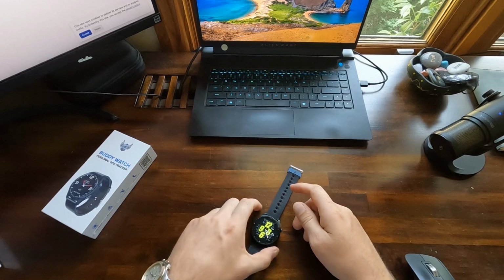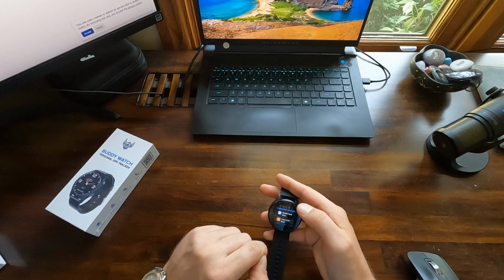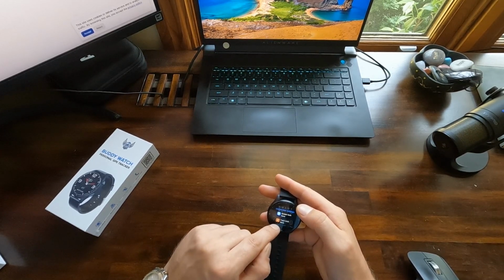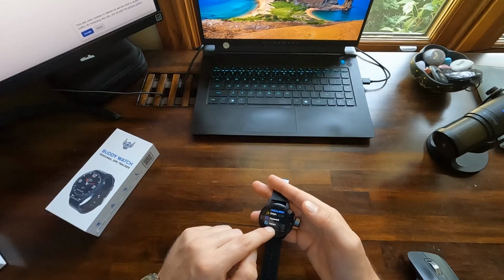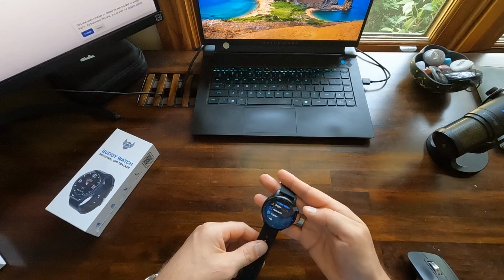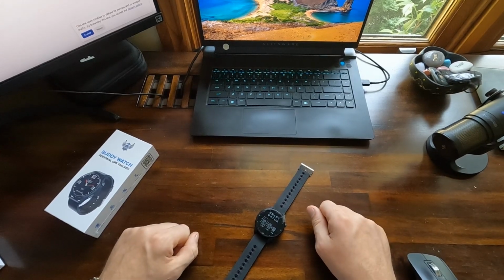How to Set Up a Screen Lock on Your Buddy Watch or Buddy Secure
How to Secure Your Smartwatch with a Screen Lock | My Bodyguard

Join Simon from My Bodyguard as he demonstrates the step-by-step process to set up a screen lock on your smartwatch. In this tutorial, you'll learn how to activate the screen, navigate to the 'Settings' menu, and find the 'Lock Screen Settings'. Simon explains the two types of locks available: a facial ID lock for unlocking with your face and a screen lock using a swipe motion, custom password, pattern, or PIN. Follow along to enhance your watch's security and restrict unauthorized access to its menu. Stay secure with My Bodyguard!

00:00 Introduction to Screen Lock Setup
00:09 Accessing the Settings Menu
00:19 Navigating to Lock Screen Settings
00:24 Choosing Your Lock Type
00:52 Setting Up Your Lock
01:09 Conclusion and Final Tips